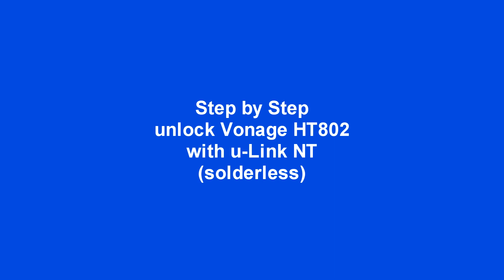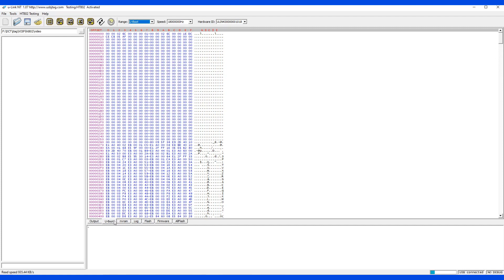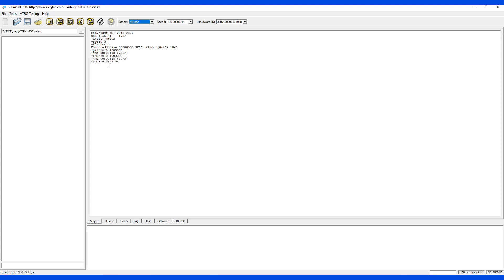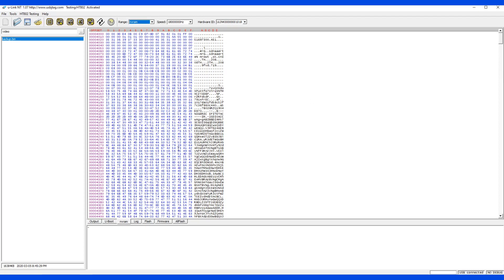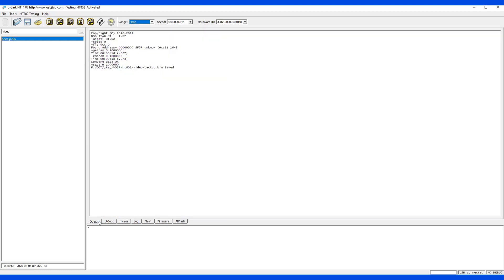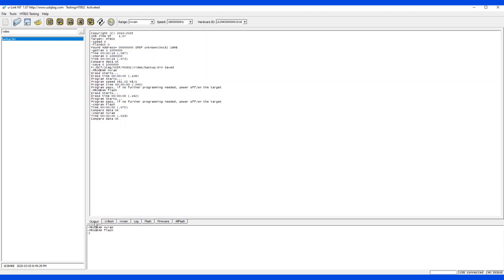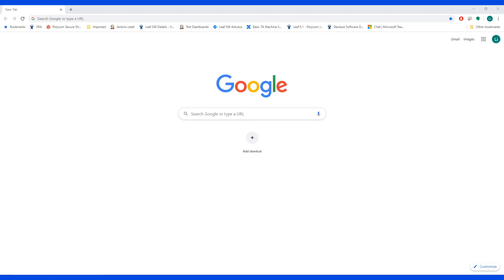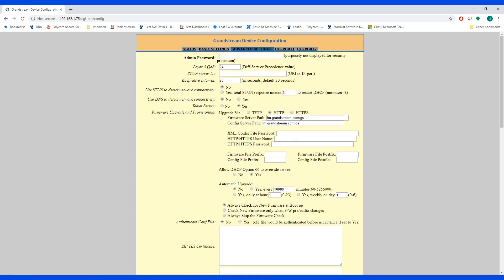Step by step unlock Vonage HT802 with u-Link NT.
Discussed in dslreport. (google unlock HT802). Using u-Link NT to unlock can be completely solder less. You need to apply 2.3-2.4v to the SPI flash as described in this video.

After clear the vonage data with dll command, program nvram (0x4000-0x7fff) and flash (0x10000-0x1ffff)  will unlock the box. You can then upgrade to any HT802 firmware.
USB JTAG NT can also program HT802. Just need to try different voltage setting.